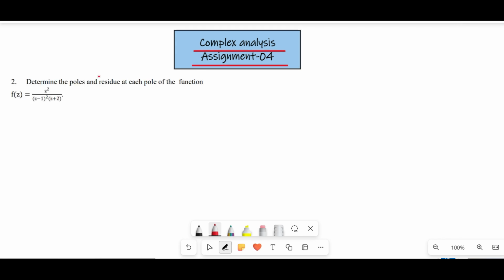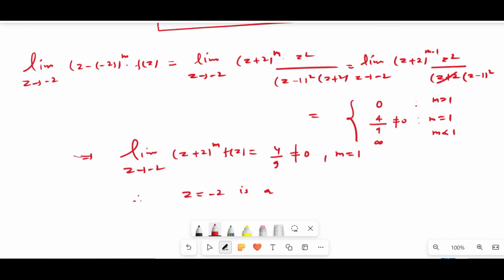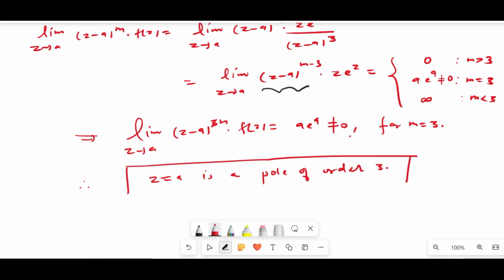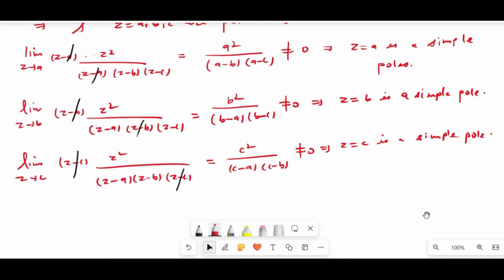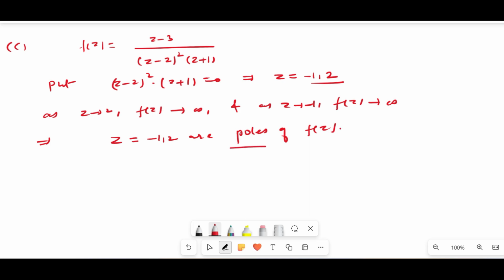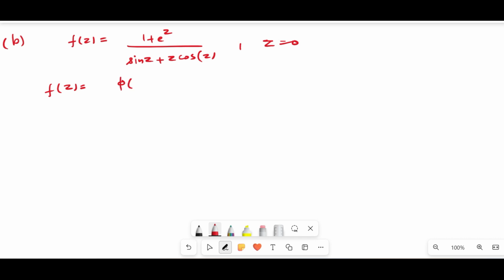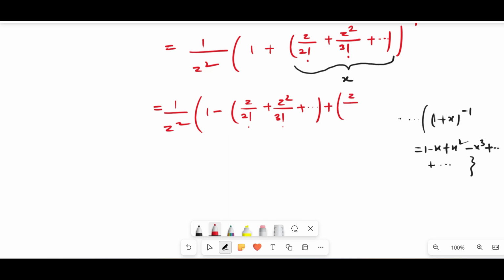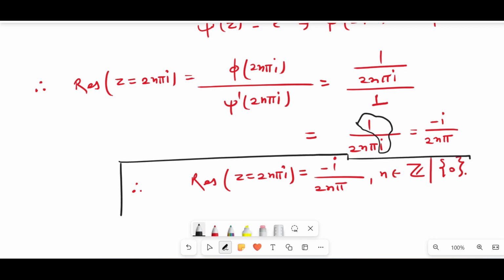How to find order of poles and residue|Complex analysis|Assignment-04|RTMNU university|By Pradeepsir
1. How to find the order of poles and residue is discussed in the brief.
2. Residue at z=z_0 is the coefficient of 1/(z-z_0) in the Laurent series expansion of the function f(z).
3. It is used in finding the values of the complex integrations.

Pradeepkumar Agarwal